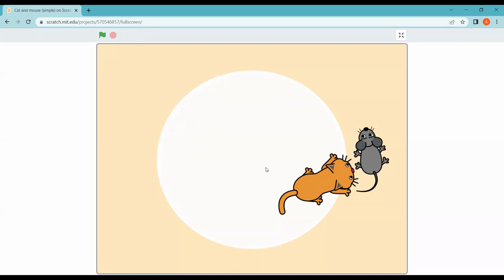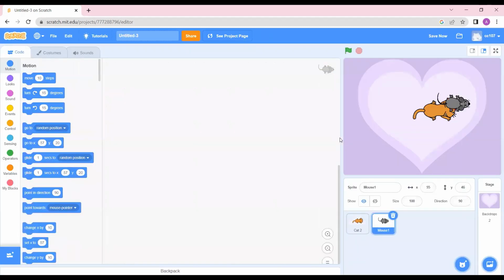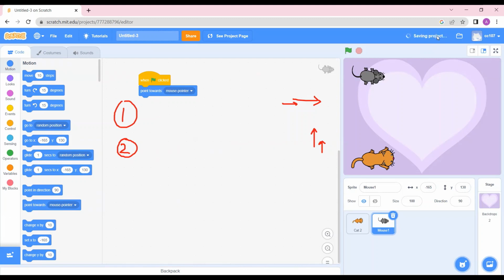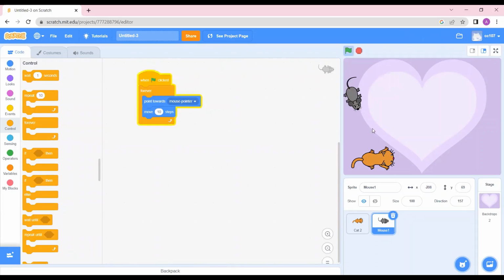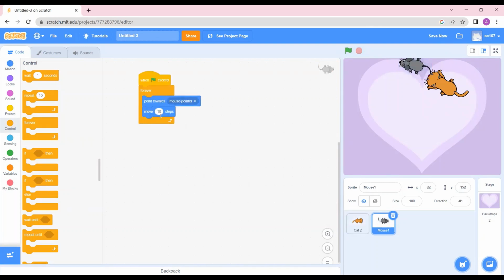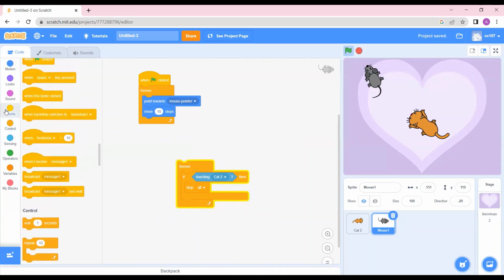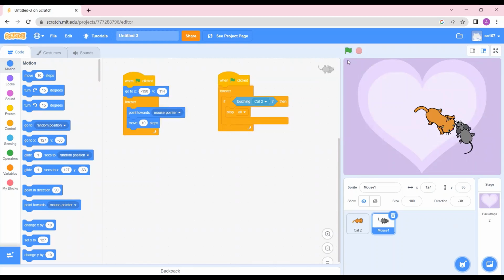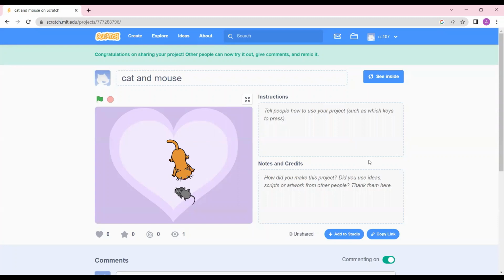Cat and Mouse game | Part - 1 | Scratch Day - 3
Hello friends,
In this video, we created an easy cat and mouse game.